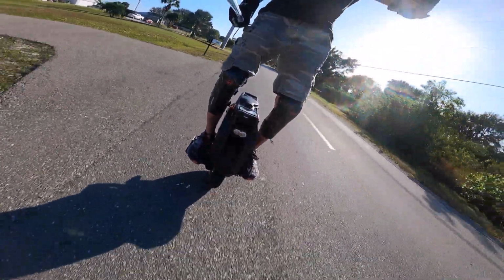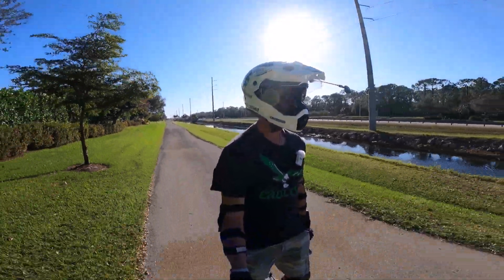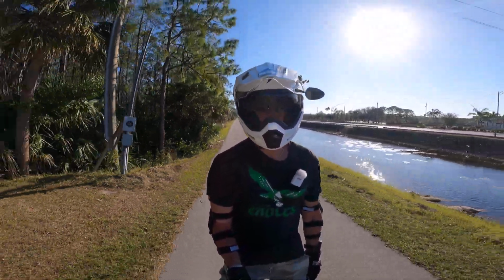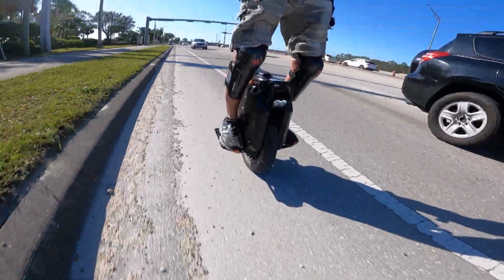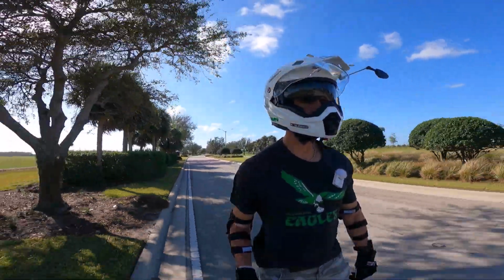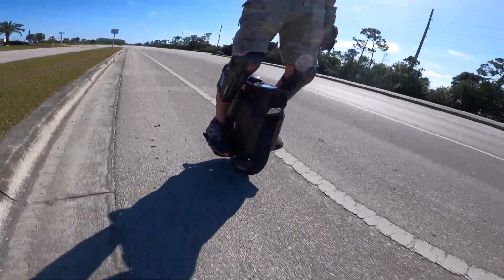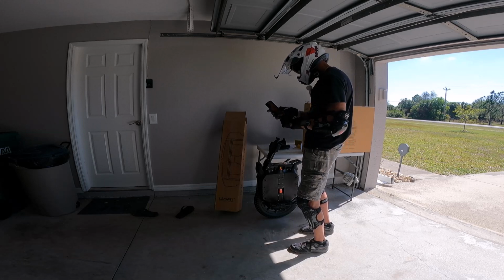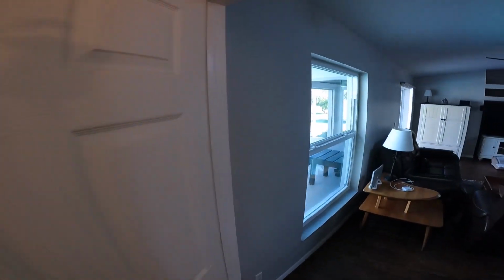THE Sherman S Range Test - What did I do now???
Chapters
00:00 Sherm S range test!!
03:00 Heading out
04:15 Live stream recap
05:00 30+ mph is easy
05:25 I bought a what??!!!
14:45 At DD
15:10 91% battery after 11 miles
16:00 E-rides pedals are coming
17:00 Operation coffee cup disposal
18:30 Feet are loving the pedals
19:00 My EUC options at the new place
20:30 My EX20S is for sale
22:00 This headwind SUCKS
24:00 Paver suspension test 1
27:15 52% battery, 34.17 GPS miles
29:45 Step drops
30:30 Church picture
31:45 Paver test 2
33:00 Noise after 30mph??
34:50 Into the park
36:00 Back to the house, 27% battery, 54 miles
40:00 Interior house tour after the painting